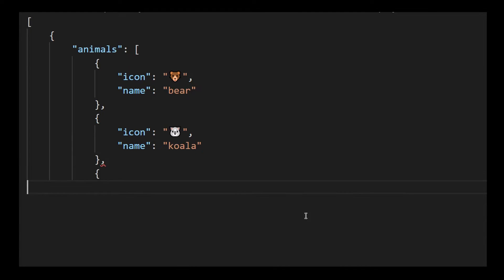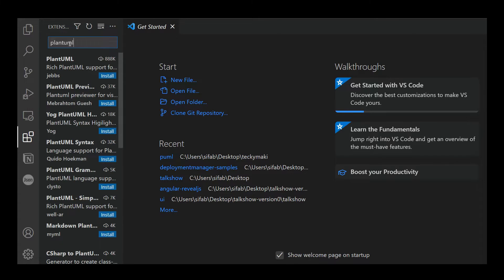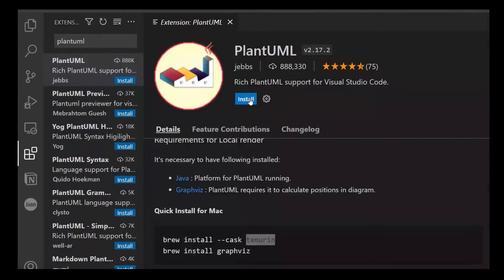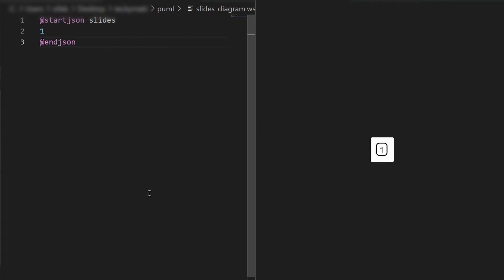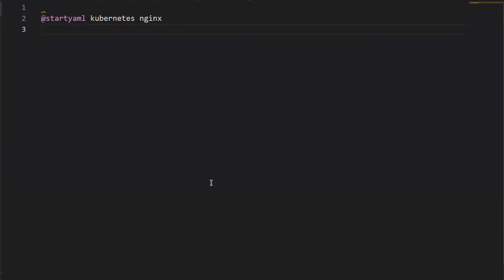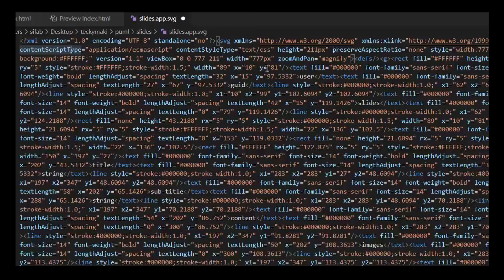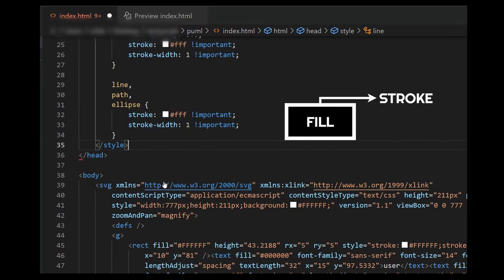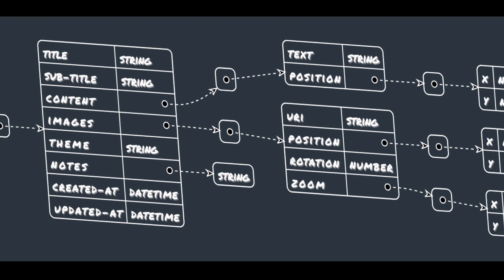Real-time JSON & YAML data visualization with PlantUML and VSCode - in 4 minutes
📕 Creating data models in JSON or YAML is a great experience. Their easy-to-use syntax helps you structure your data quickly. They are also easy to parse by computers, but depending on the size it can get a little confusing for us humans to see the big picture. In this video, I show how to use PlantUML to generate diagrams from your JSON and YAML files and how to style them using only CSS.

00:00 - Introduction
00:32 - Installing PlantUML
01:13 - Creating the JSON file and visualizing the diagram
02:08 - Viewing the diagram of a Kubernetes YAML file
02:31 - Styling the diagram exported in SVG format